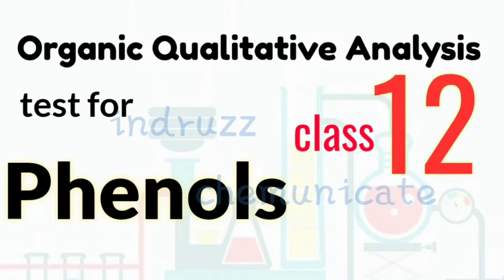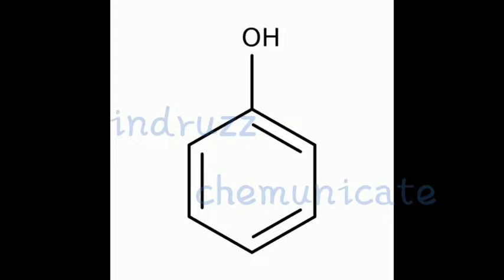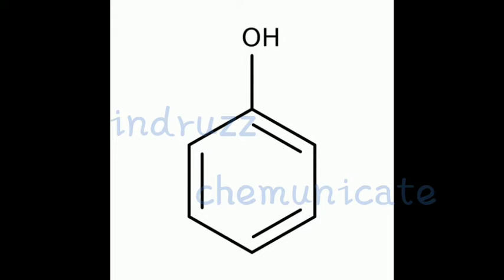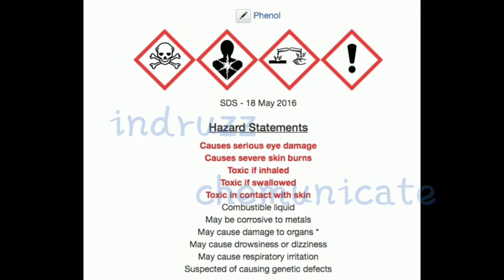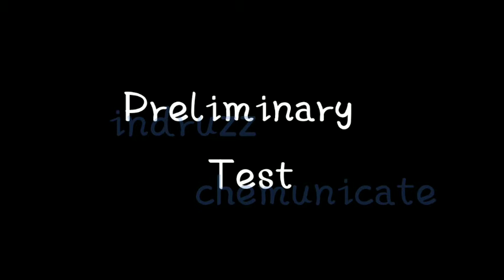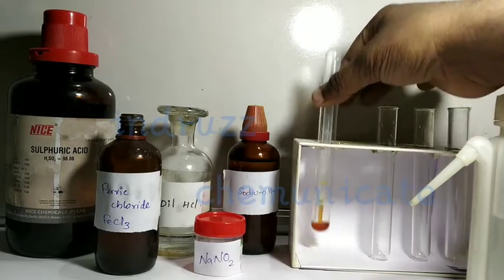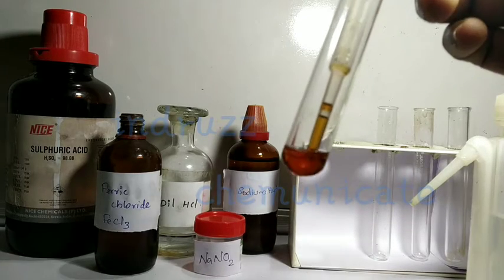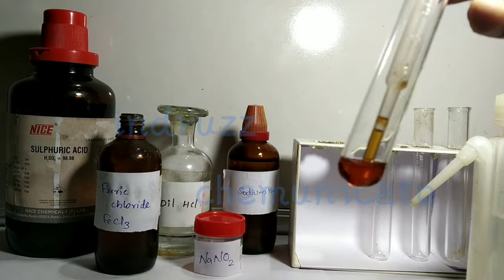Test for phenol